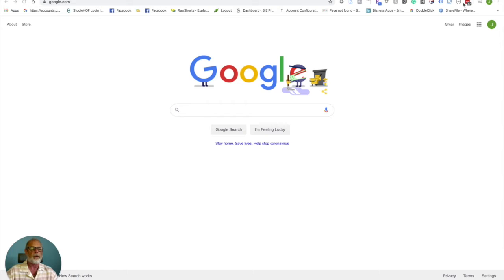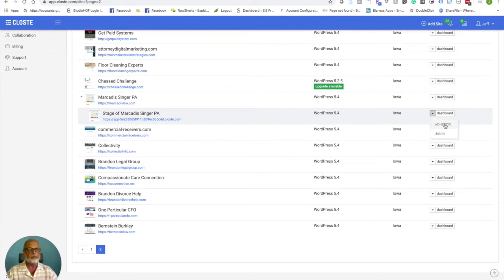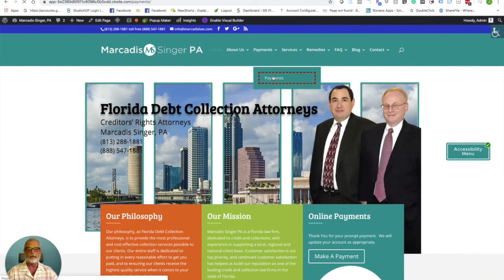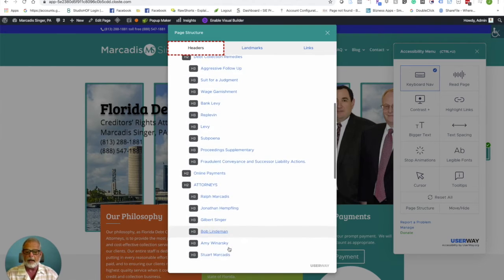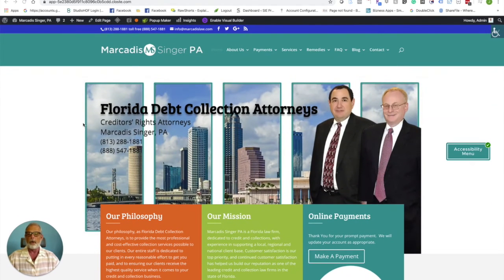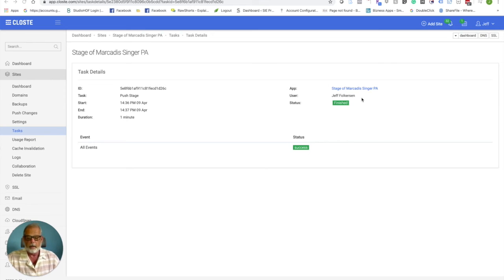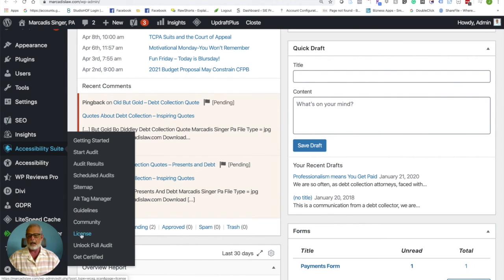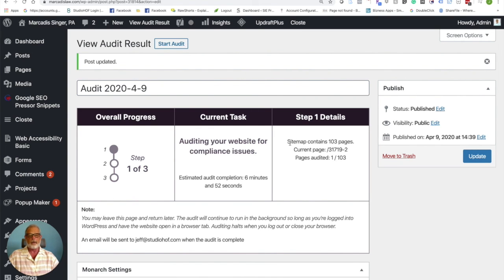St. Petersburg SEO Search Engine Optimization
Another Video by StudioHOF, St. Petersburg SEO, Social, Web.
Smart Digital Marketing.